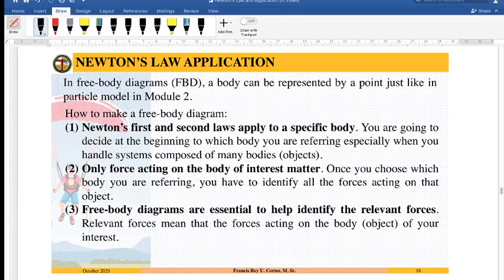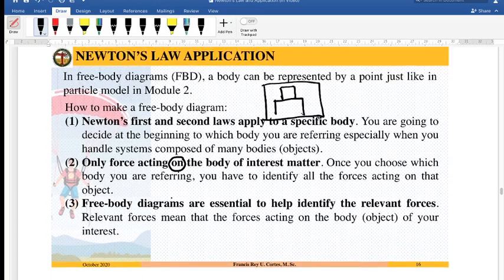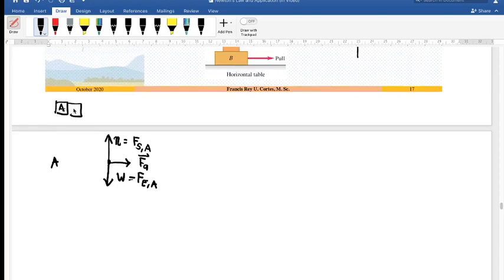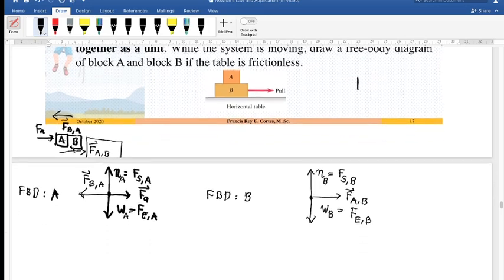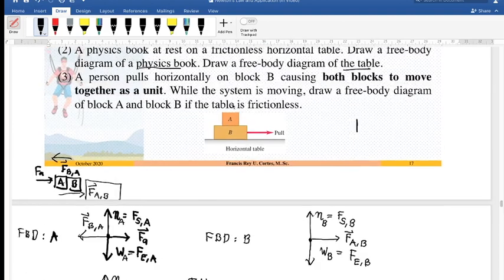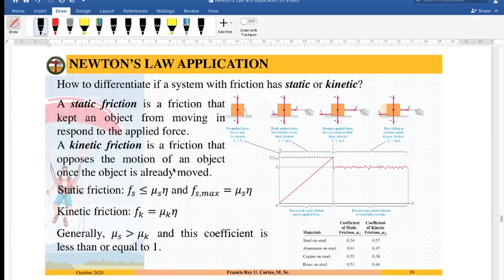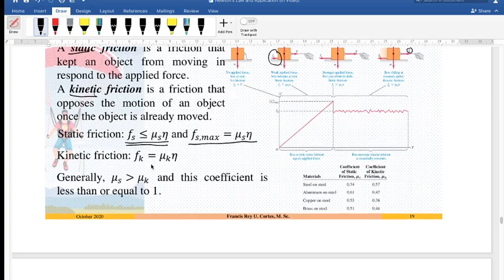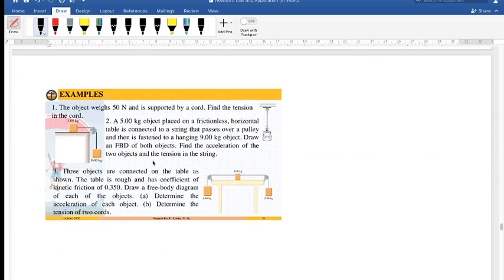Lecture Video: Newton's Law and its Application (Part 2)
This is the second part of my lecture video series about the dynamics of an object. This video tackles also Newton's Laws of motion (Law of Inertia, Law of Acceleration, Law of Interaction) and how to apply this one to some physical systems.